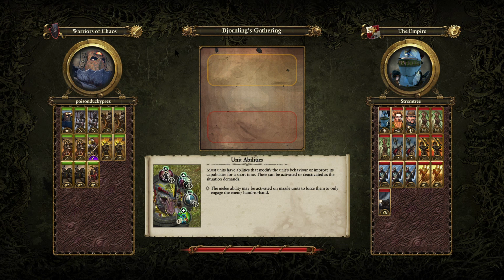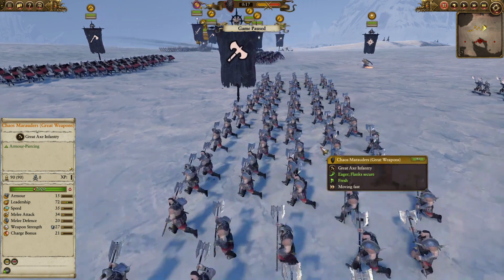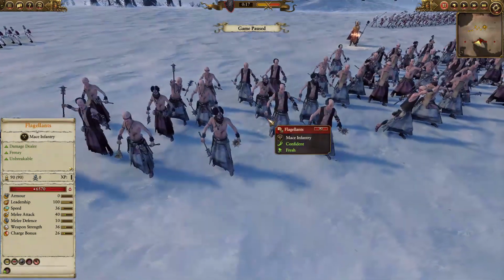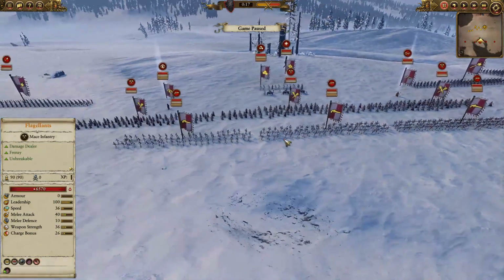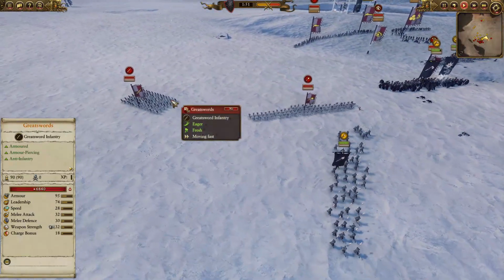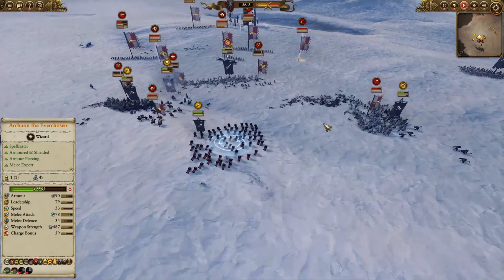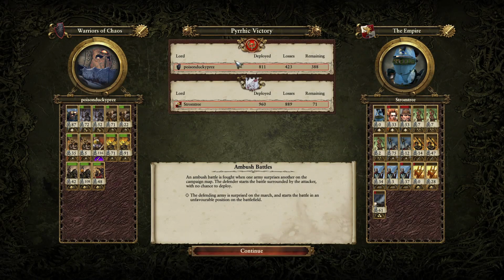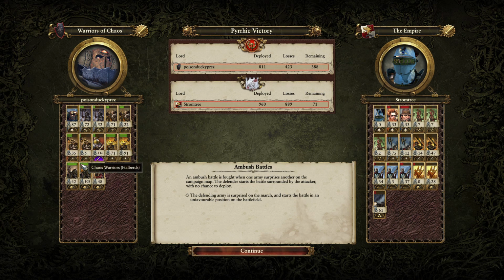Chaos vs Empire Total War Warhammer 2 Online Battle: Elite infantry Rush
The best infantry against the balanced army of empire. How will they deal with their ranged power and anti-infantry?